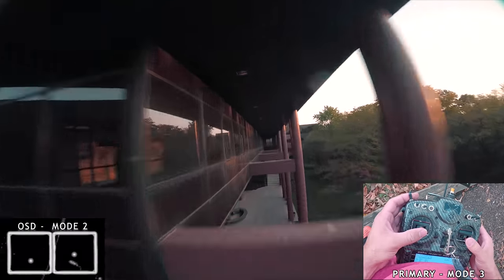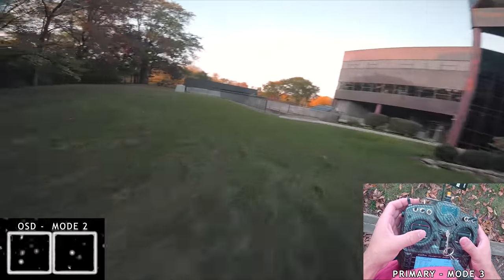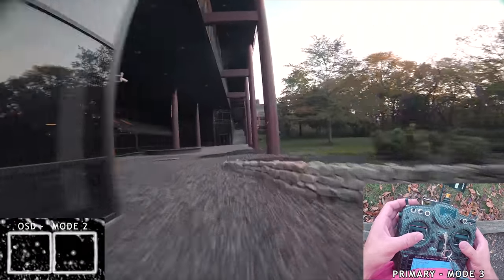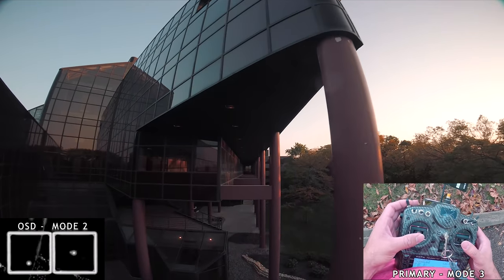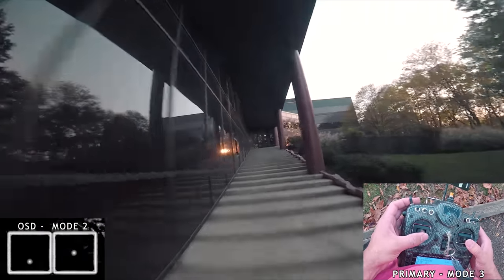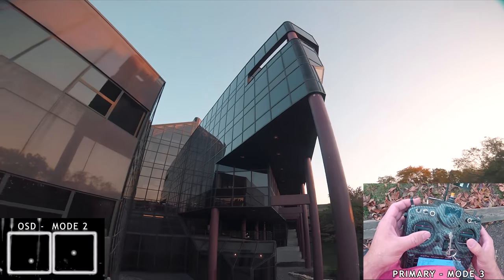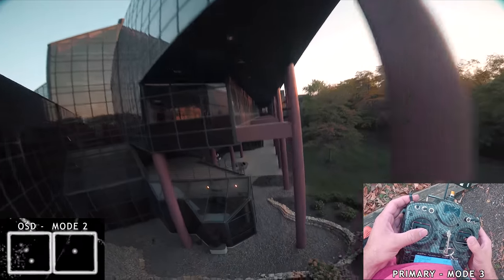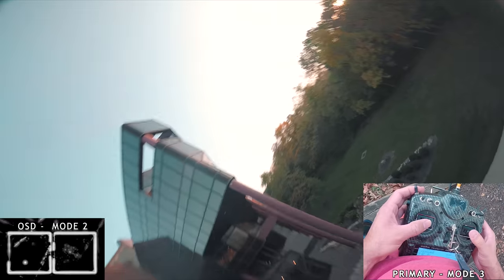How to SETUP your EPIC FLIP? | FPV Freestyle | FPV BASICS!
This is all given your tune and rates are setup based on your needs!

Drone:
ImpulseRC APEX Frame
FETTEC FC and 45 AMP ESC
T-Motor F40 IV 1950 KV 6S
Crossfire Nano
TBS Unify
TBS TRIUMPH PRO
Tattu R-Line 6S Prototype Lipo

Radio and Goggles:
Crossfire Full TX MODULE

Other:
Sony A6400